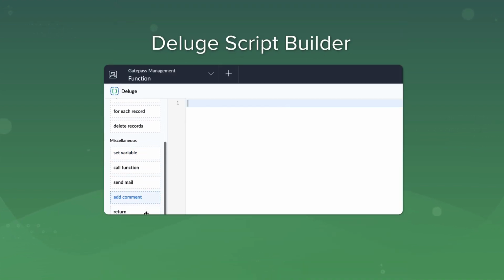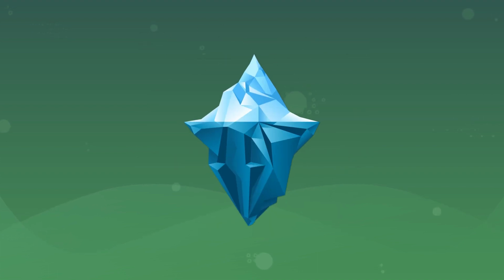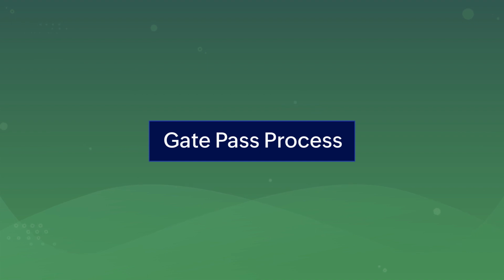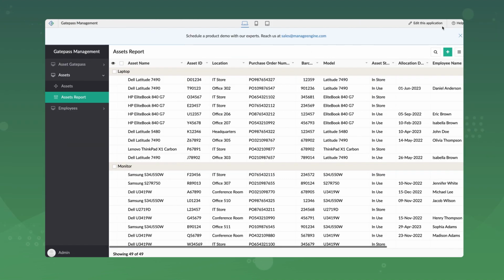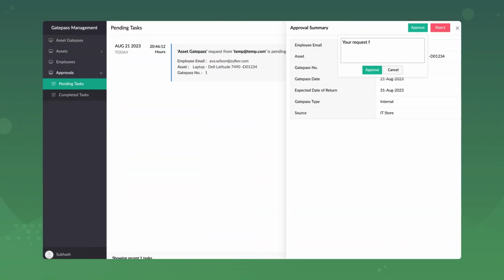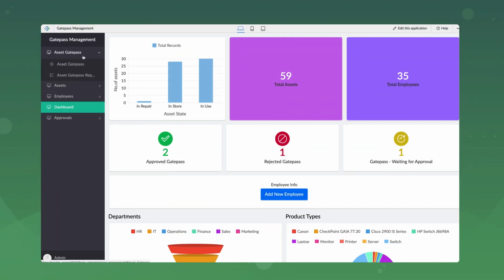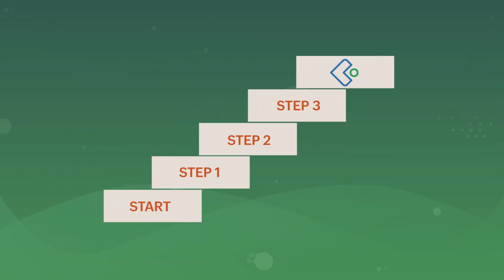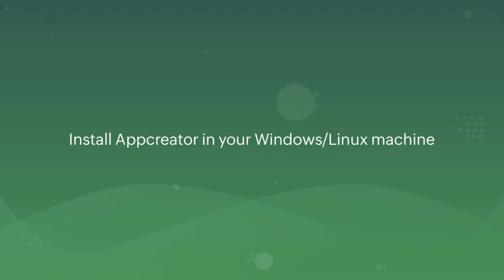1. Getting Started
Welcome to the low-code world of AppCreator! Explore the opportunity to create applications from the ground up using minimal code and a user-friendly interface that's easy to learn.In this tutorial series, you'll get to learn the fundamental concepts involved in building an application with the real time example of a gatepass management application.

This video briefly introduces you what AppCreator is and what you can expect in this tutorial series.